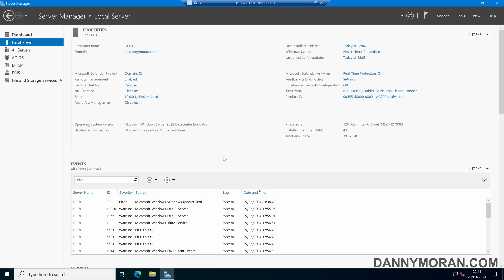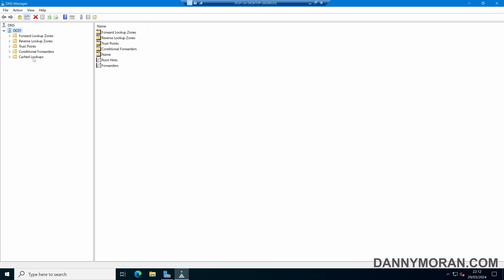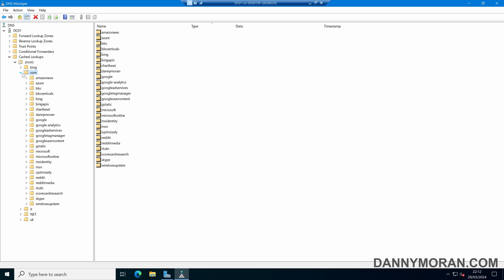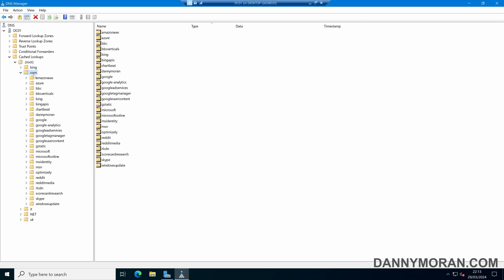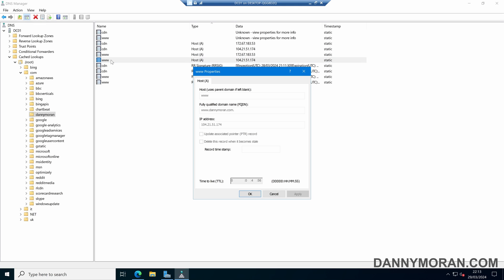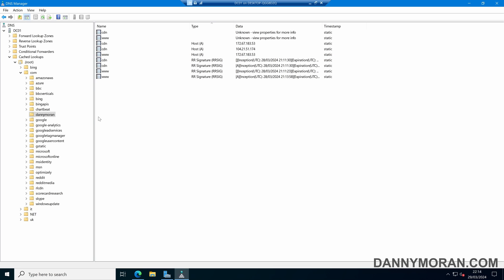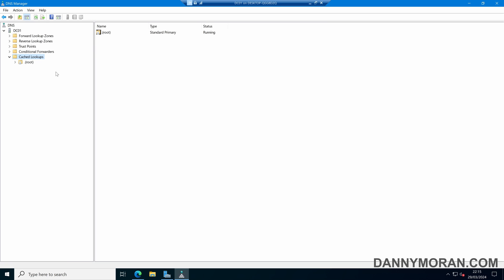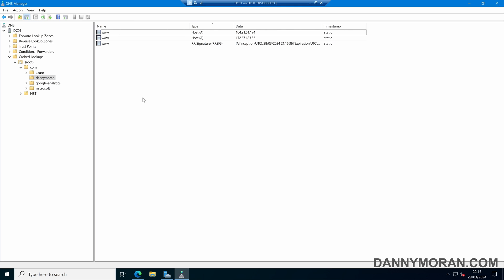How to view and clear the Windows Server DNS Server cache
Learn how to view and clear the Windows Server DNS server cache. In this example, I show you how to enable the advanced features in the DNS management console so you can view the DNS server cache, as well as how you can delete entries or clear the entire cache.